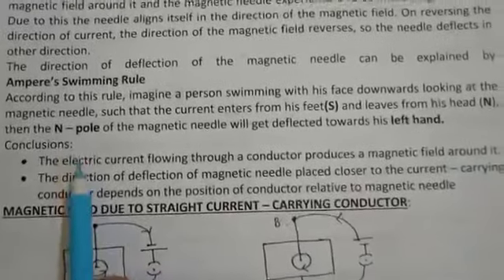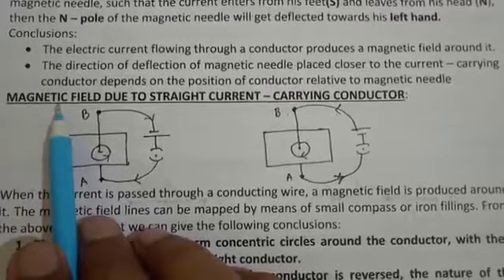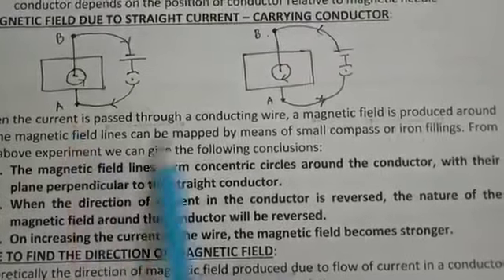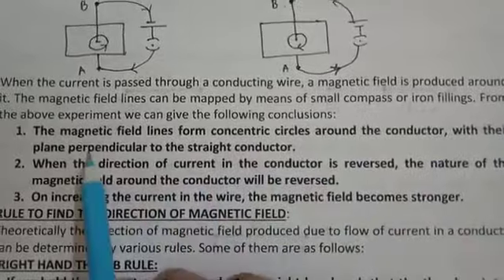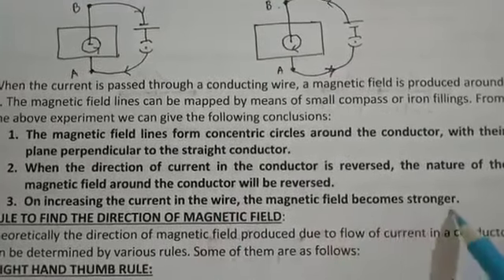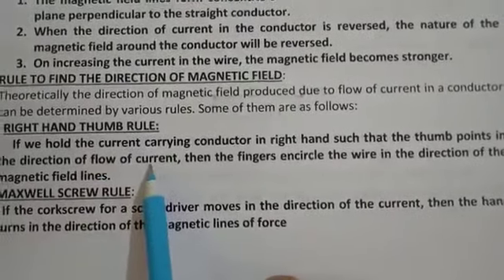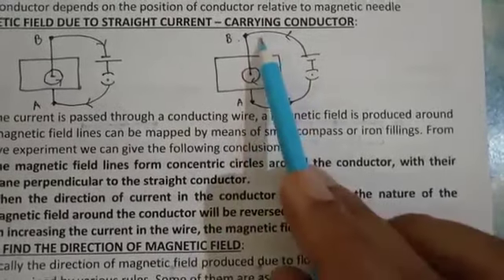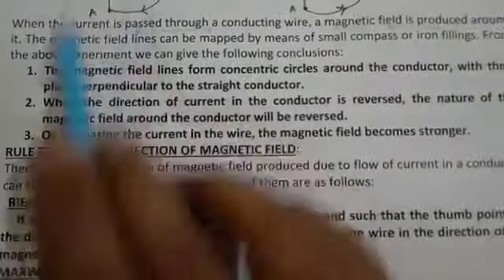10 Physics Magnetic Effect Of Current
10 Physics Magnetic Effect Of Current